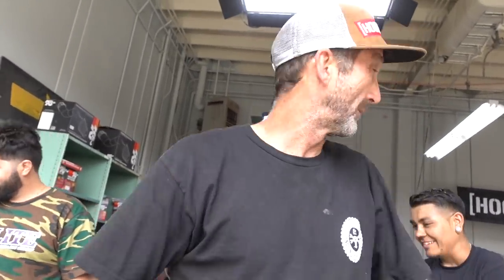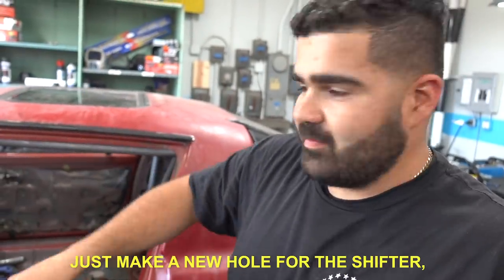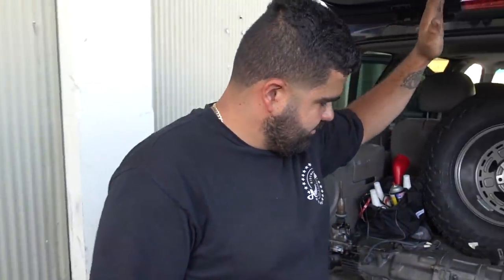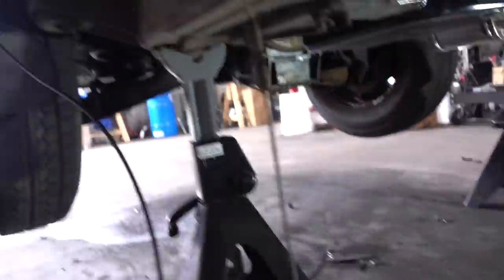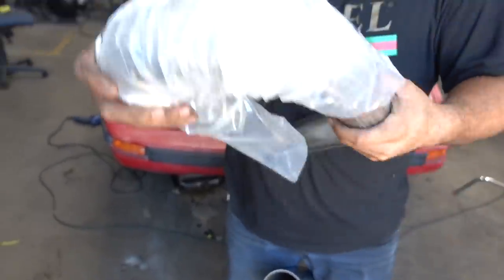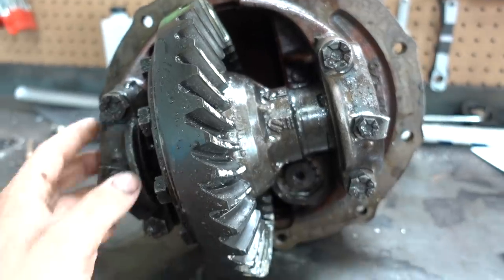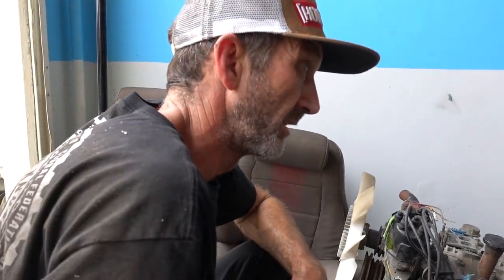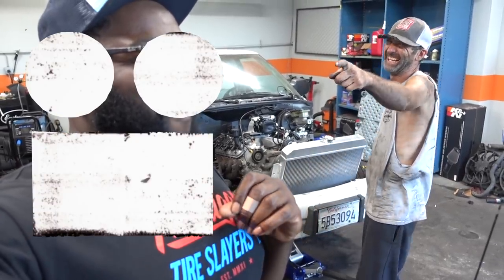Build & Battle: Automatic vs Manual Transmission, Which is Faster in a Drag Race? EP.4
It's an age old question in drag racing: is an automatic faster than a manual transmission? At high power levels, auto becomes the clear winner - but let's be real, we're not building Top Fuel cars out here. The Vargas brothers decide to stick to rowing gears, while Bad Daddy Braddy goes with a tried and true 4 speed. Also, both sides beef up the business end of their cars for ultimate grip on launch.

Big thanks to all the Build & Battle Partners!